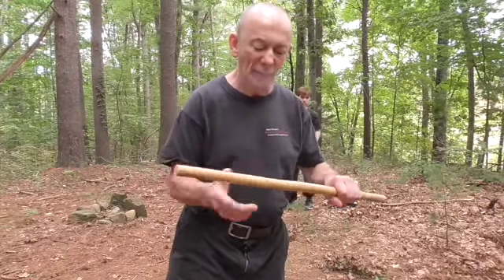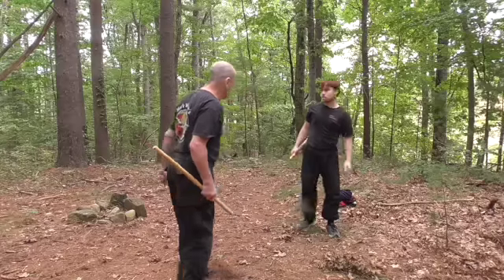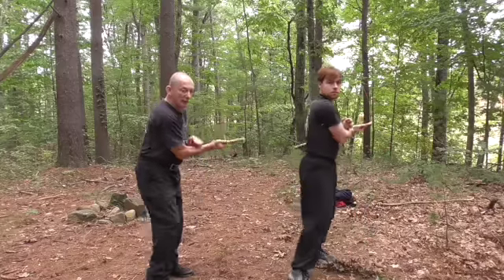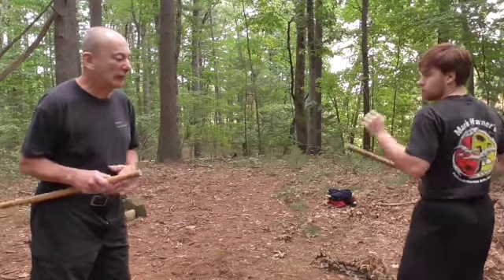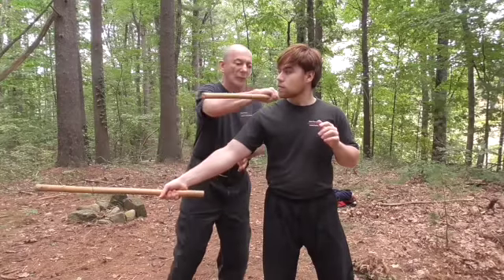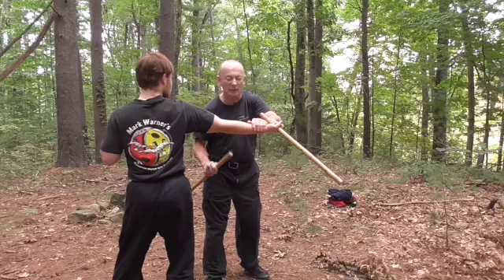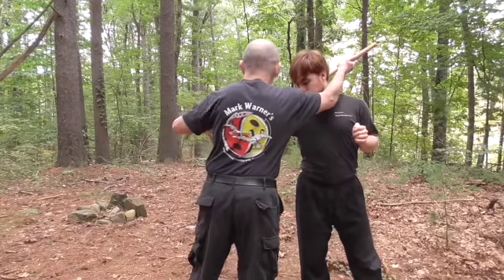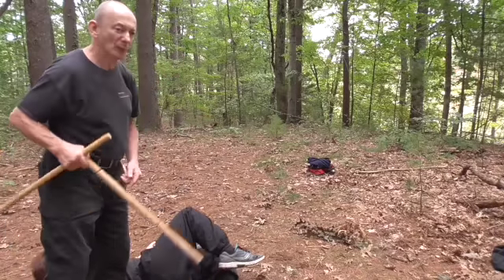Reverse Grip and apps